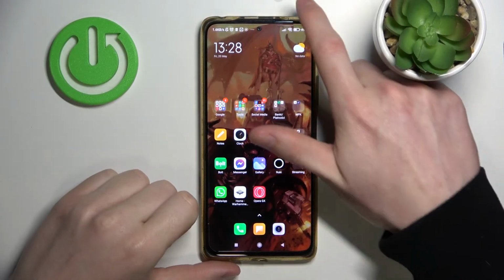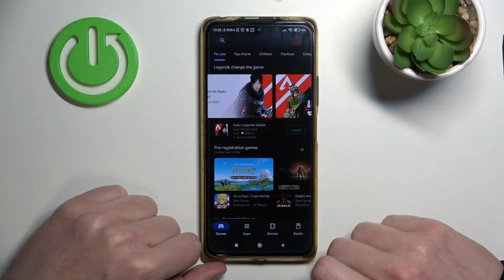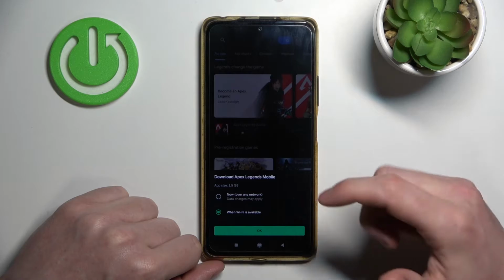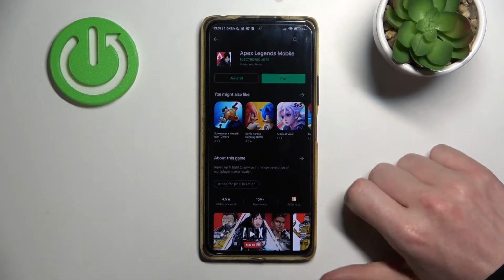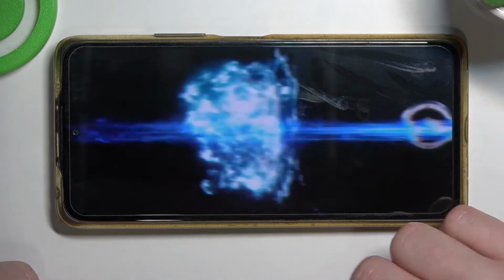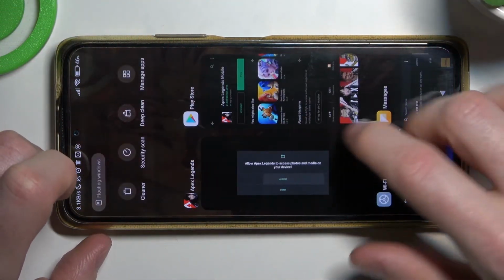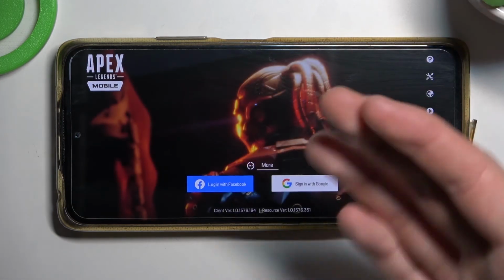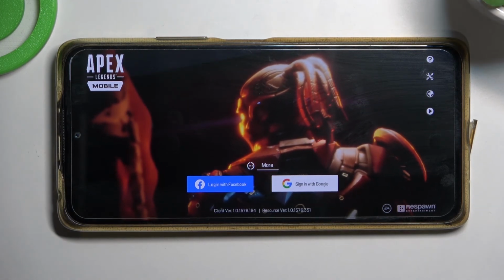Apex Legends Mobile - How To Install On Android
If you want to play Apex legends mobile on Android Smartphone, this video might be essential. Simply follow our step-by-step video tutorial and learn how to download Apex Legends Mobile on Android Device. We hope this guide was helpful to you. If so, be sure to check out our YouTube Channel HardReset.Info. Please consider leaving us a like, a comment, or subscribing to our channel as it greatly helps us in making this guide for you!

How to get Apex Legends Mobile on Android ?
Can i get Apex Legends Mobile on my phone ?
Can i play Apex Legends Mobile on Android?
Is there Apex Legends Mobile on Android?